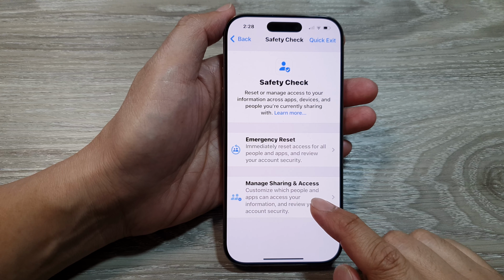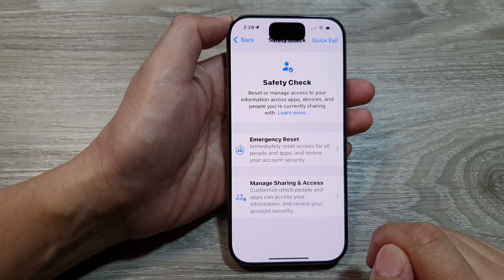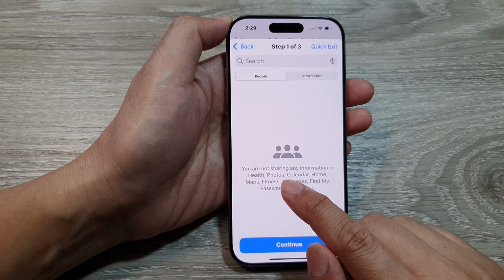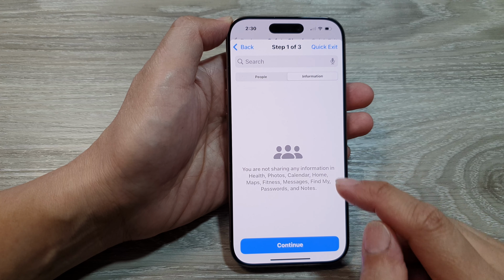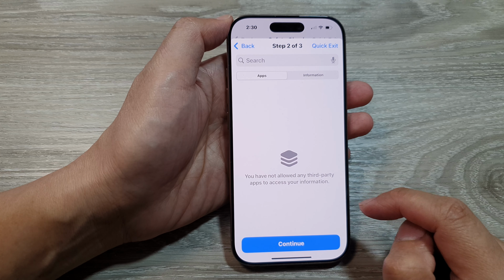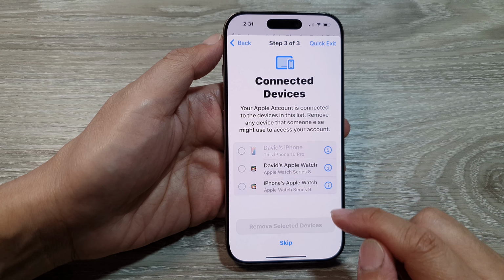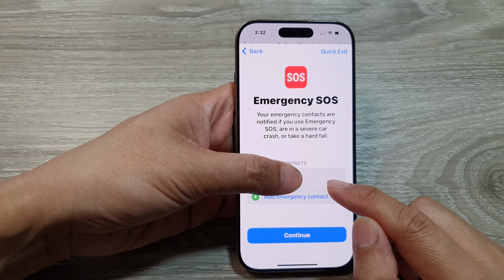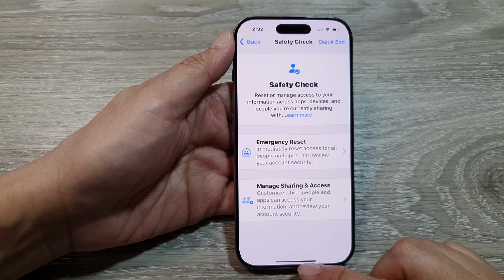🔒📱 How to Manage Sharing & Access on iPhone 16/16 Pro Max | iOS 18 Guide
Learn how to efficiently manage sharing and access settings on your iPhone 16/16 Pro Max running iOS 18! This step-by-step guide will help you customize permissions, control shared files, and ensure your data stays secure. Whether you're handling iCloud sharing, controlling app permissions, or managing collaboration access, this tutorial covers it all.